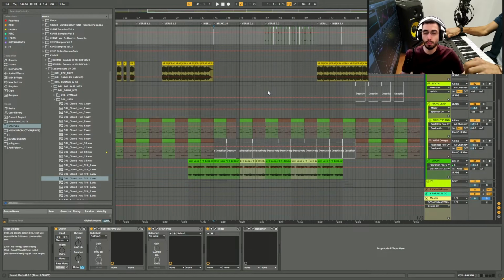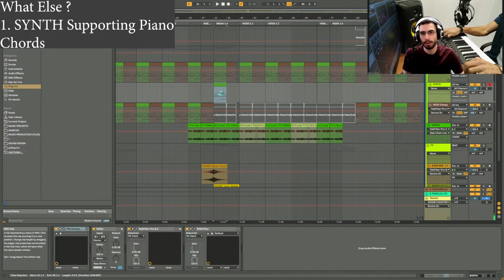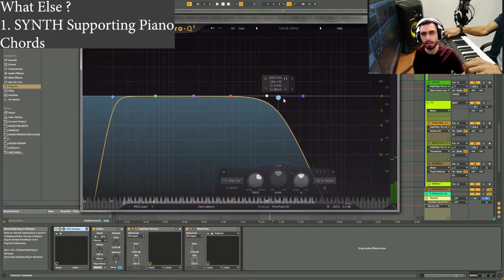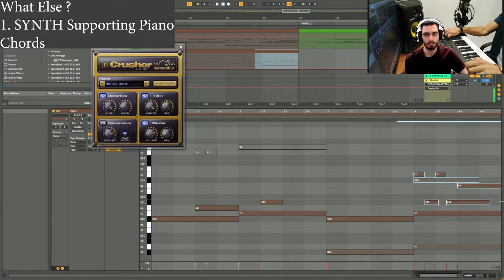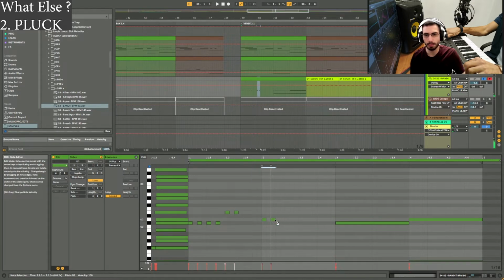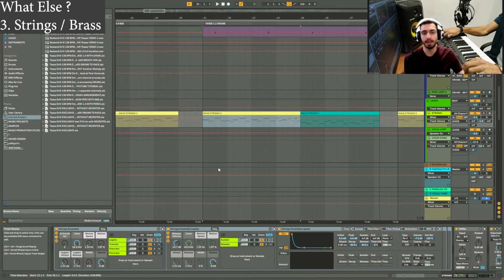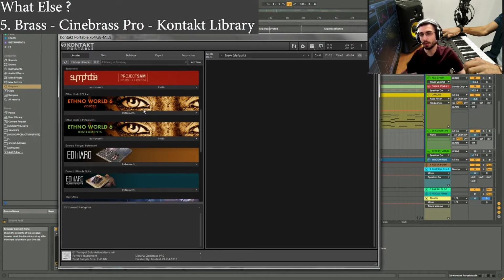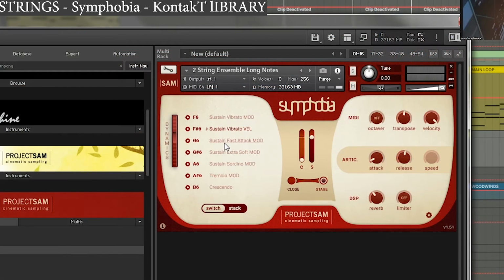How to Make Drill Type Beats - Part 6 More LEADS For Drill Type Beats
Yeah It has more on the leads!

Instruments, Loops and melodies!
Have you ever considered what triggers your inspiration into writing music?
Too many times the melody Kickstarts a beat. That's why a second part was needed here as long as it comes down to LEADS.

LEADS can kick your inspiration and make you more productive on coming up with the Hook points of your beat.

A strings loop? A Guitar ? Vox loop ?

So you see it always has to do with the 1st stage.
INSTRUMENTATION. So without Further Ado.